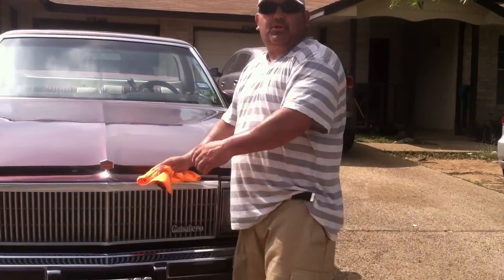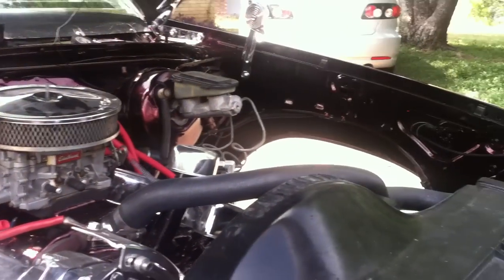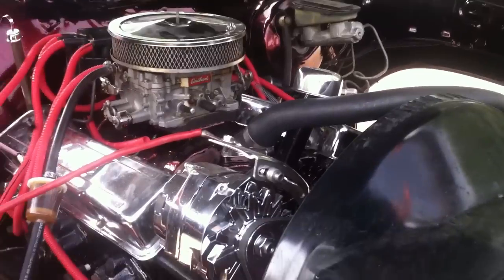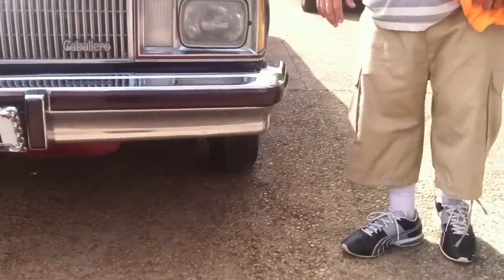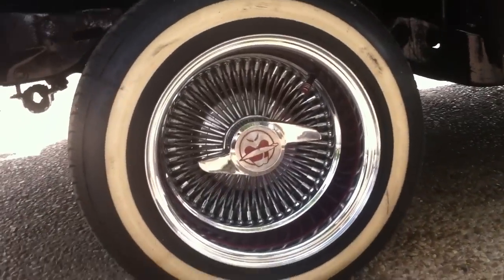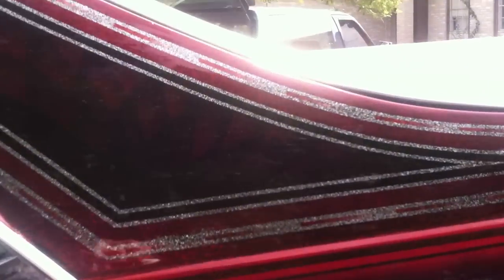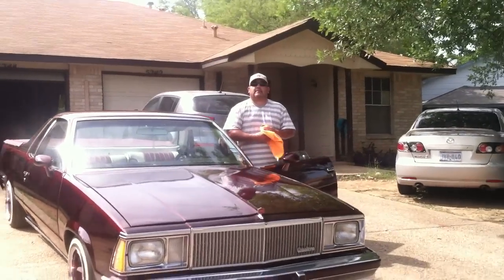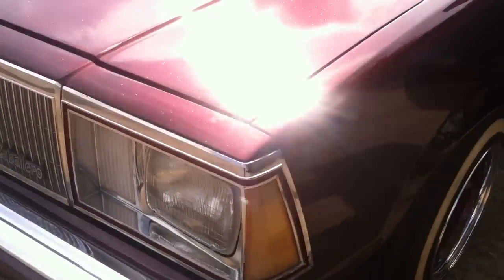1980 elcamino lowrider